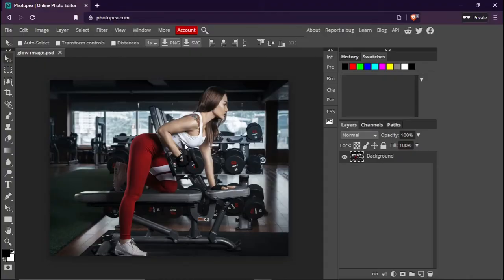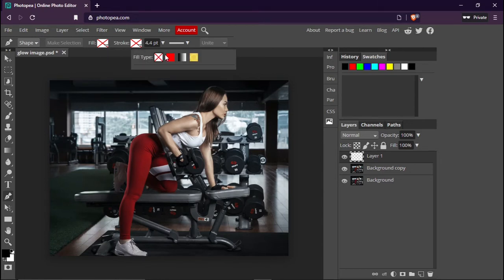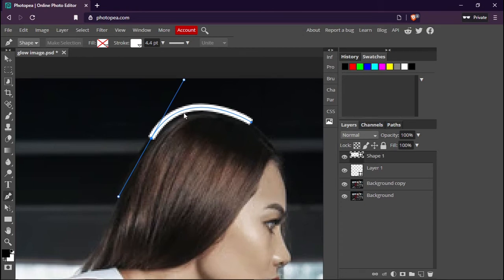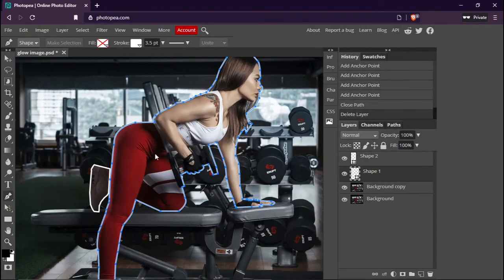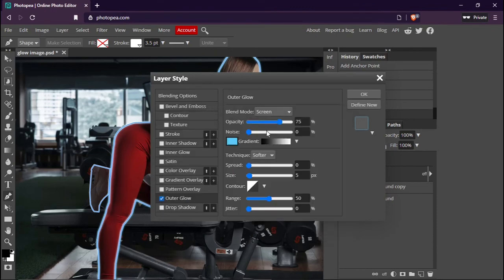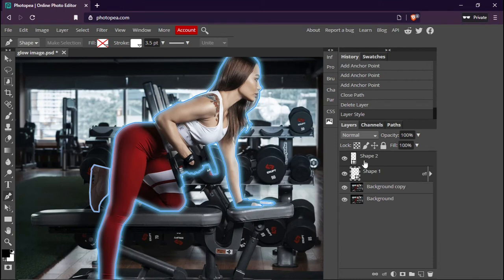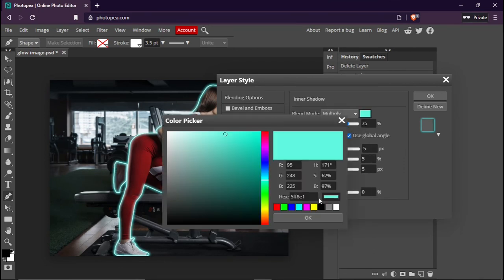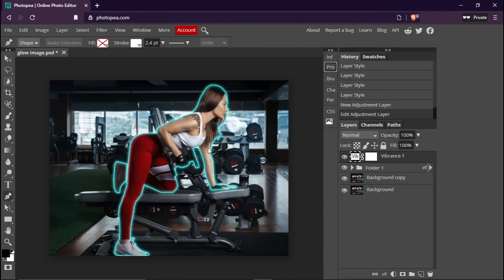GLOW EFFECT - PHOTOSHOP TUTORIAL [ ULTIMATE TUTORIAL ] | PHOTOPEA TUTORIAL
In this video, I have shown how to create a glow line effect in Adobe Photoshop and in Photopea.